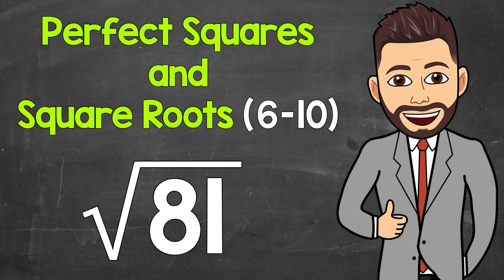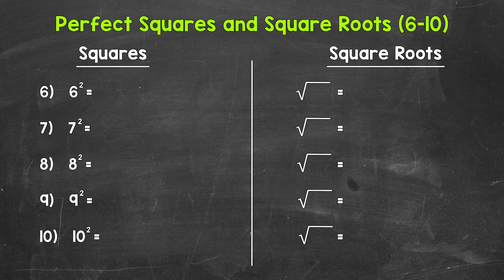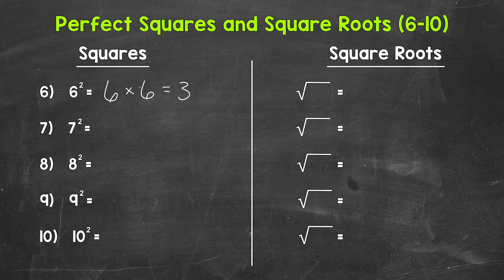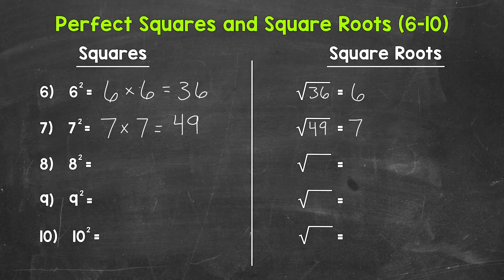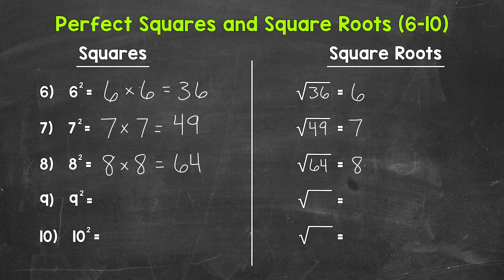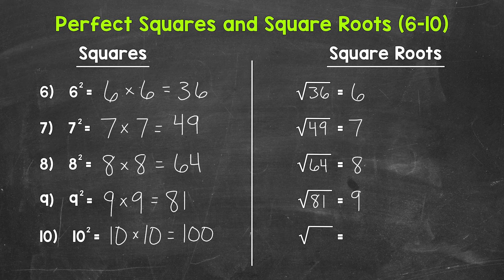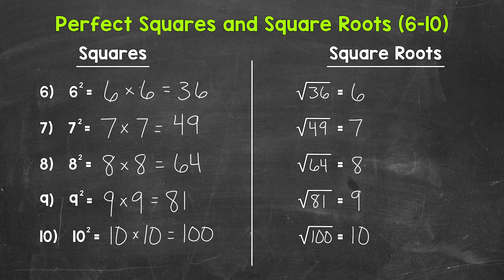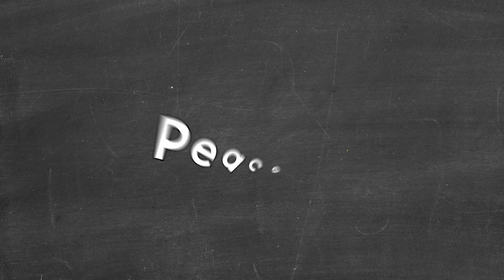Perfect Squares and Square Roots (6-10) | Math with Mr. J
Welcome to Perfect Squares and Square Roots with Mr. J! Need help with squares and square roots? You're in the right place!

Whether you're just starting out, or need a quick refresher, this is the video for you if you're looking for help with squares and square roots. Mr. J will go through the sixth through tenth perfect squares and square roots.

Hopefully this video is what you're looking for when it comes to squares and square roots.